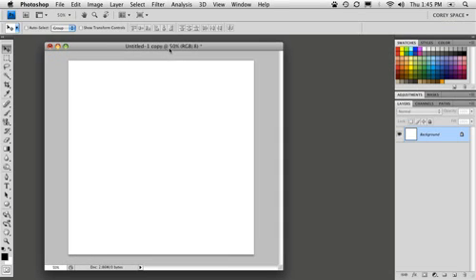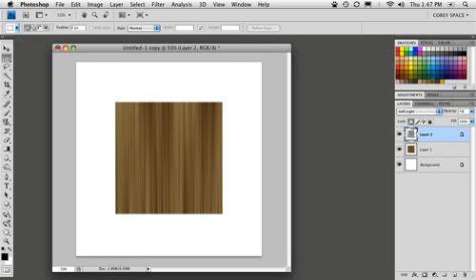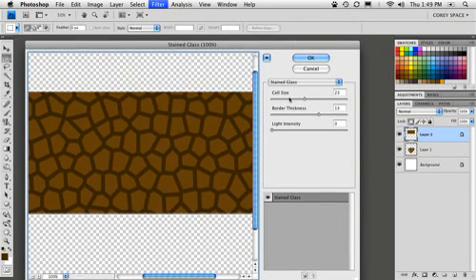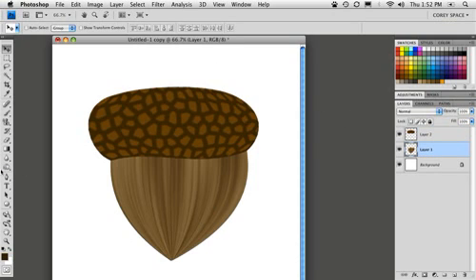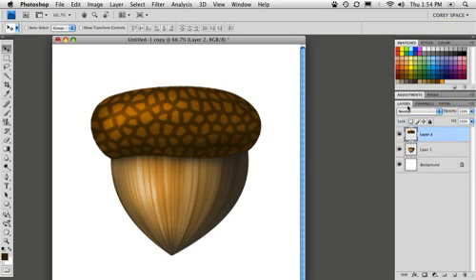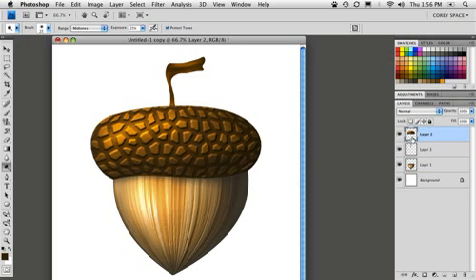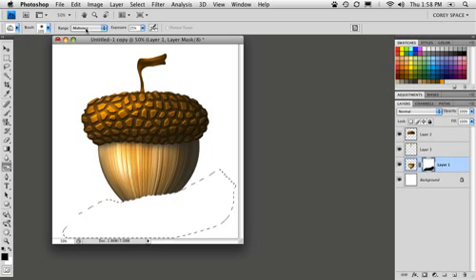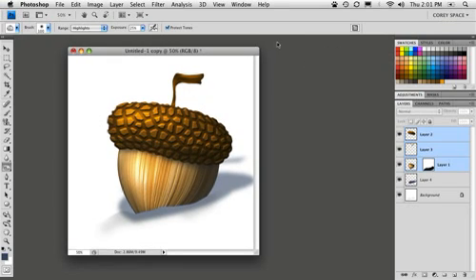Ice Age Acorn Effects Tutorials Planet Photoshop